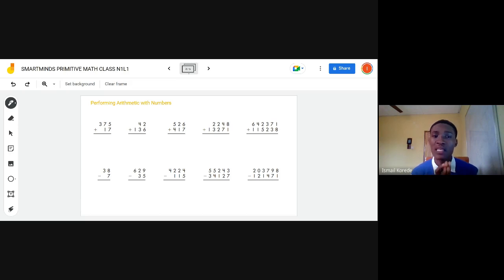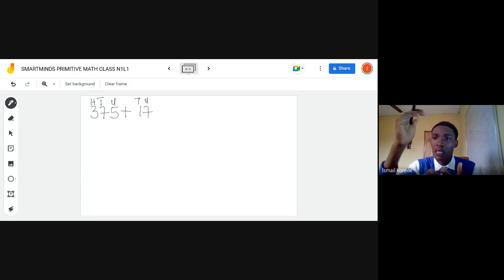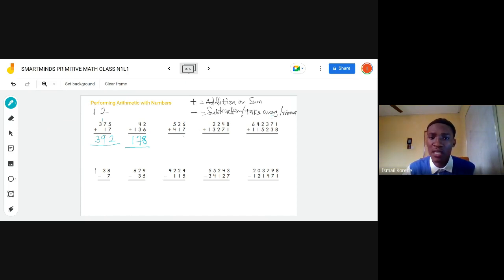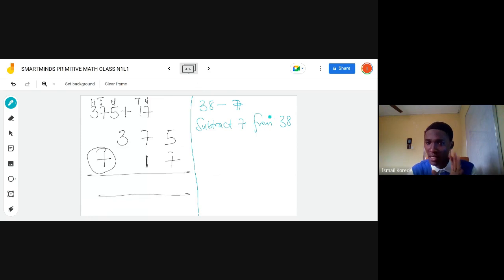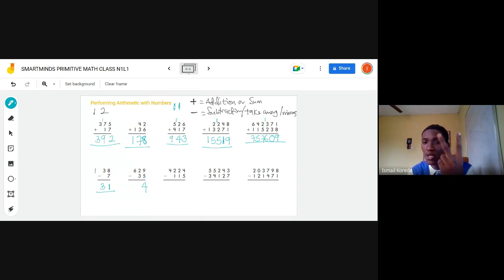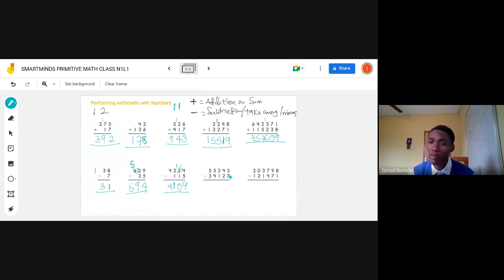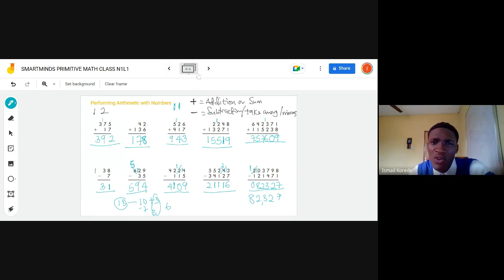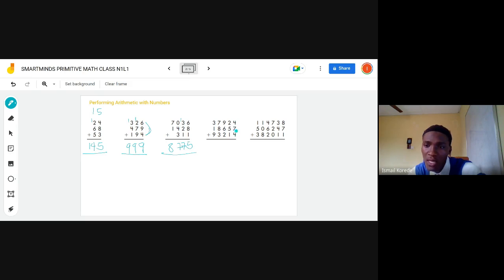Performing Arithmetic with Numbers 1. (Addition and Subtraction)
In this video, we have carefully explained the tips and tricks on Addition and Subtraction of Numbers up to 6 digits.